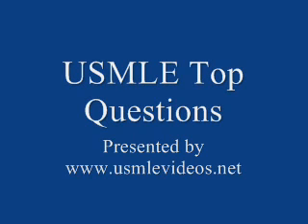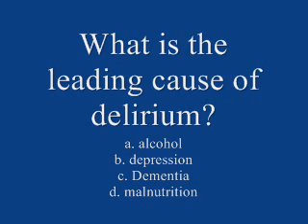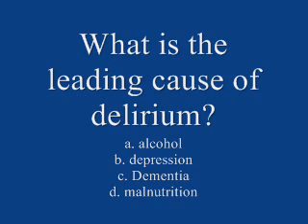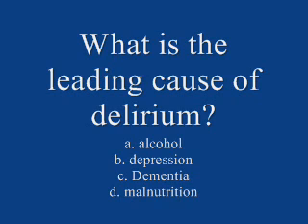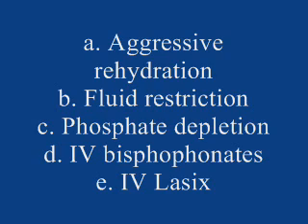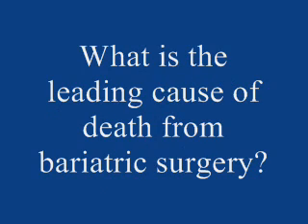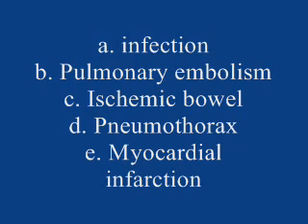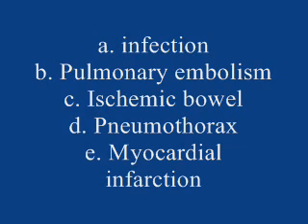USMLE Review Questions: Delirium, Obesity, Hypercalcemia